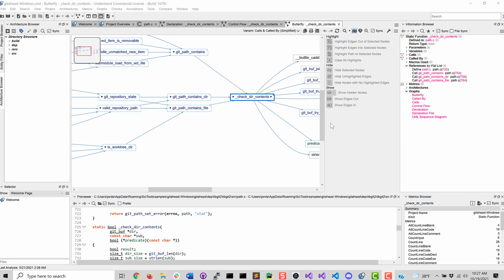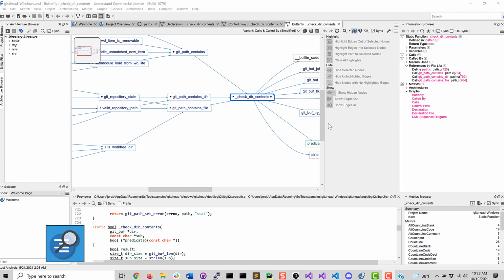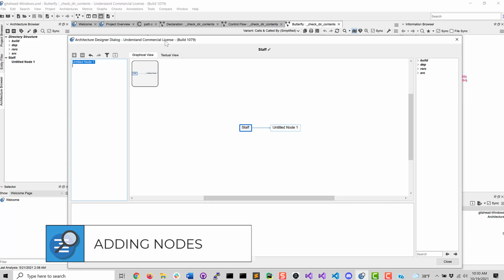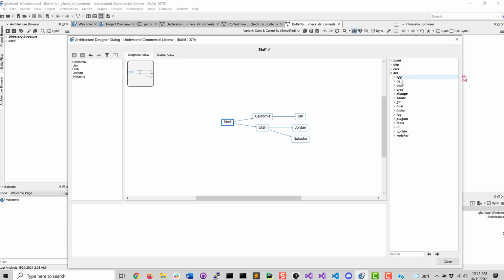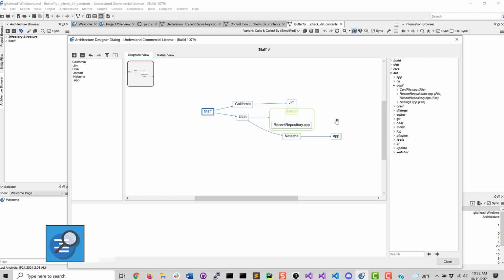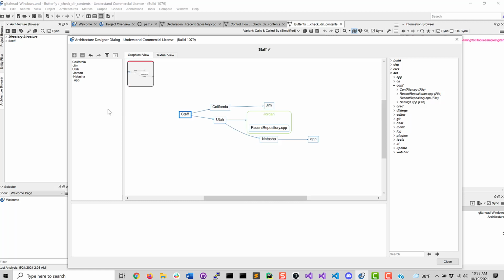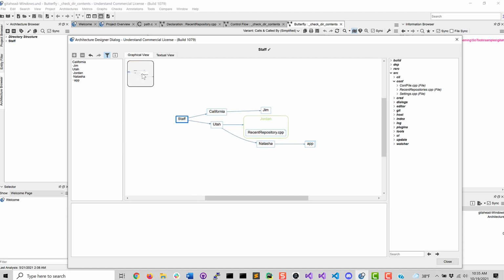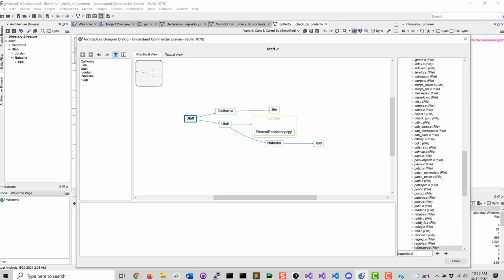Use the Architecture Designer to reshape your code structure, making it more organized and concise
Using the Architecture Designer, Understand™ now lets you design and build your custom architectures with a visual, top-down approach. This video covers the basics of navigating the Designer and creating your first architecture with it.